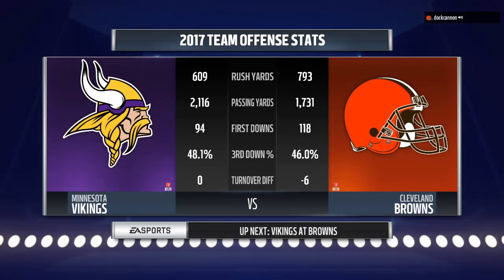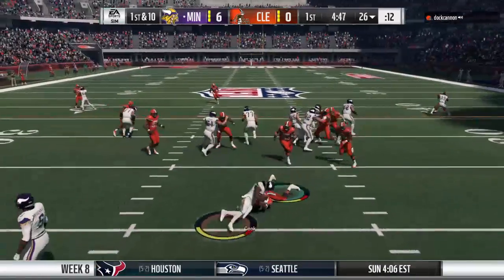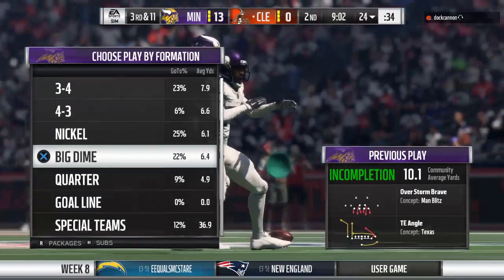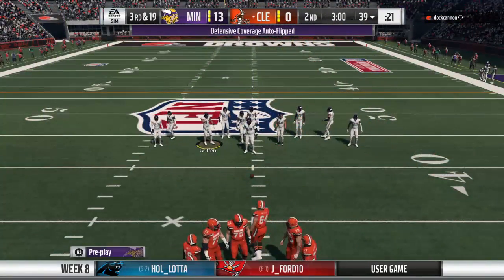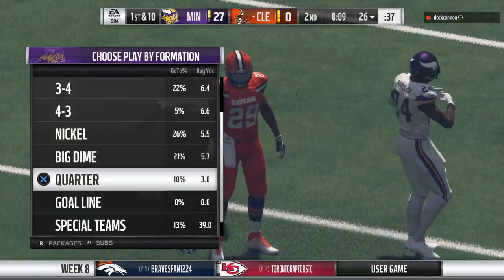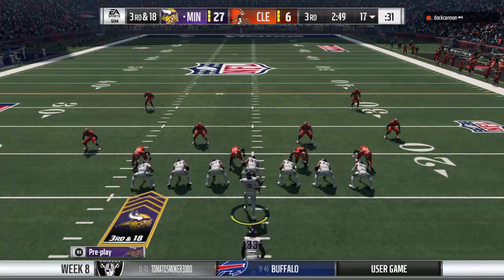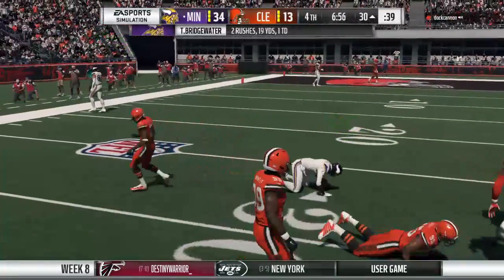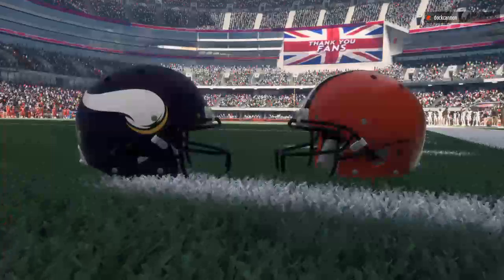supermario218's Live PS4 Broadcast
Wio's most hated on